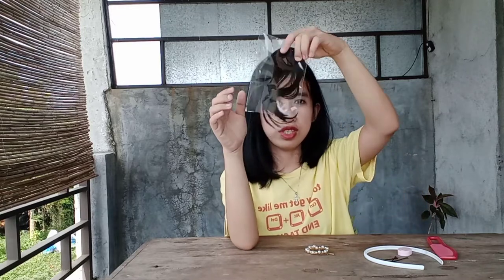Styling your hair using clip in bangs from Shopee | Theresa Denise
Hello guys!!

Wanna share my simple short hair hairstyles ideas using fake hairs in Shopee. Links are in the description below.

~ LINKS ~
* Blackpink Hair extension Wigs Piece Long Straight tinsel Hair Clip for women
* Korean Girls Thin Air Bangs Hair Extension Natural Clip In Front Fringe Hair Extension

If you like this video please click the like button and if you haven't subscribed to my channel yet please click the subscribe button and the notification bell to be updated.

♥ About me ♥

Name: Theresa Denise Matala
Age: 27 years old
Address: Bolbok Lipa City
Lyka: callmebluueheart
Wattpad: akosibluueheart

Video Editor used:  VLLO